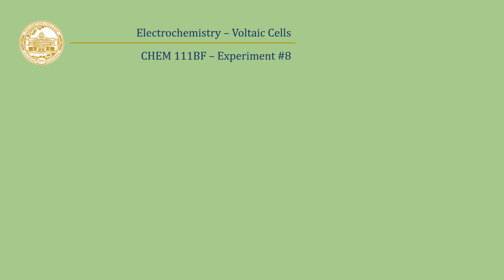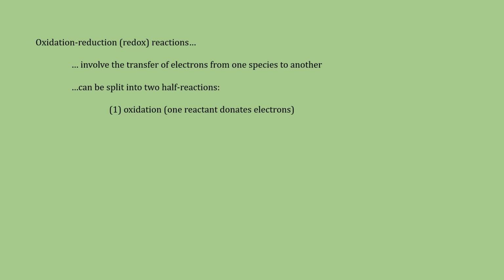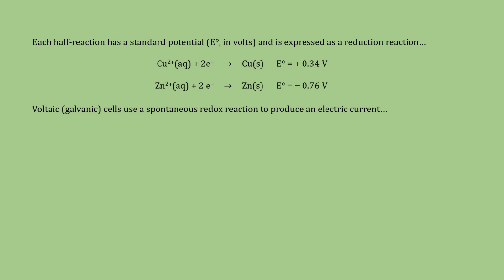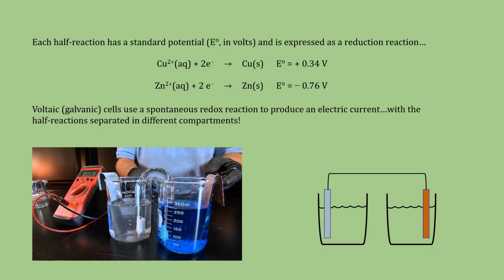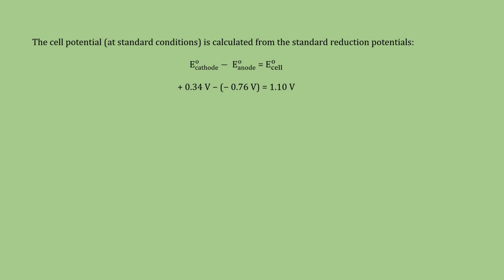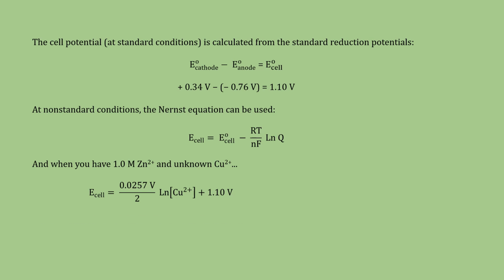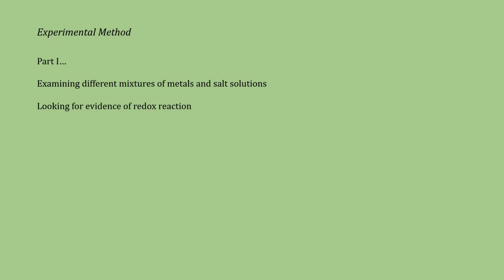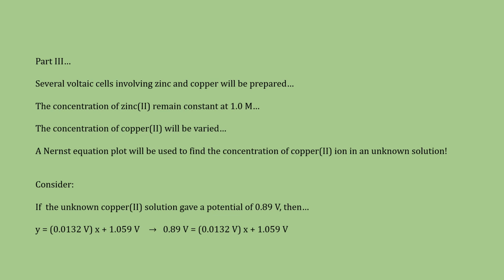Experiment #8: Electrochemistry - Voltaic Cells - Prelab Discussion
Prelab discussion for "Experiment #8: Electrochemistry - Voltaic Cells". Redox reactions will be qualitatively and quantitatively investigated. Several different voltaic cells will be constructed to measure experimental E°cell. The Nernst equation will be used to find the concentration of copper(II) ion in an unknown solution.